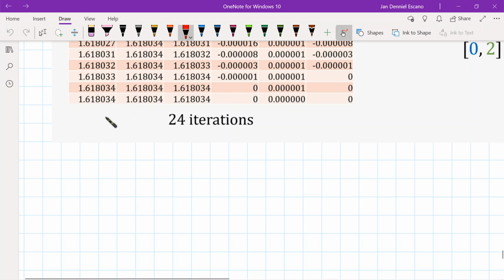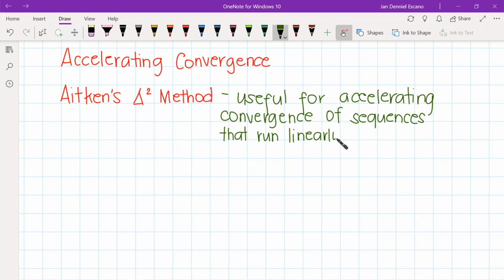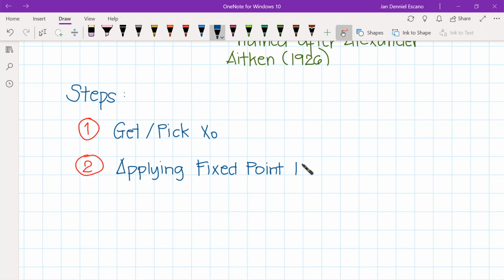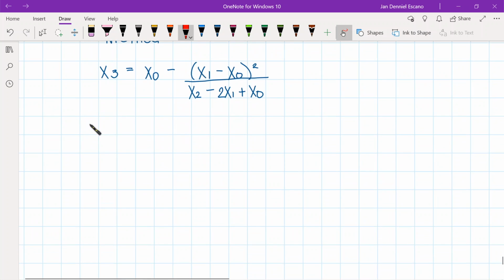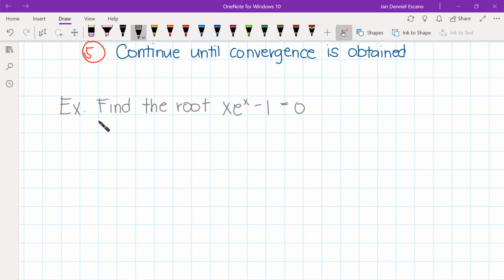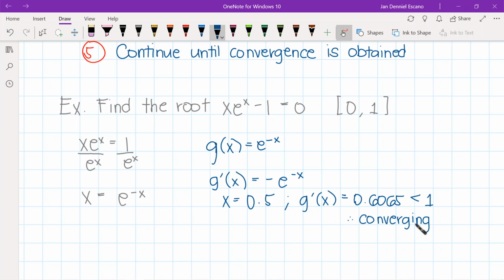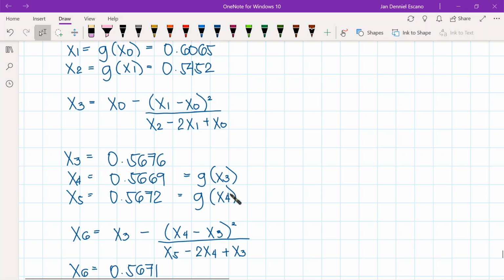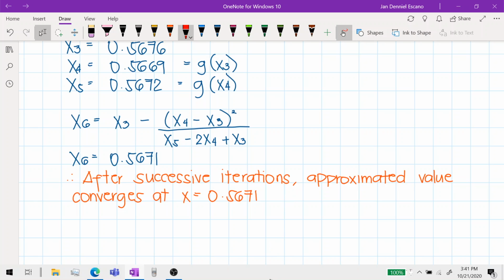Aitken's Delta Squared Method